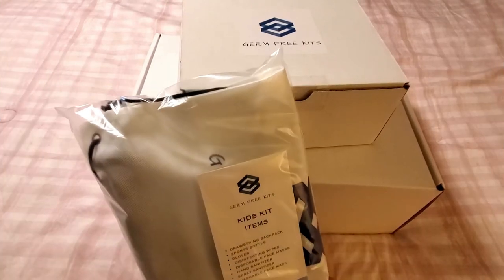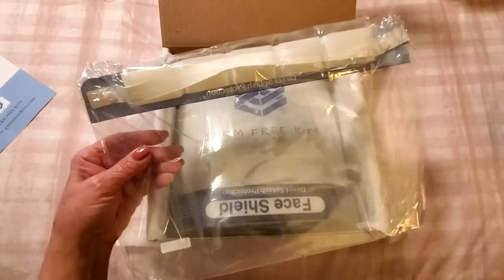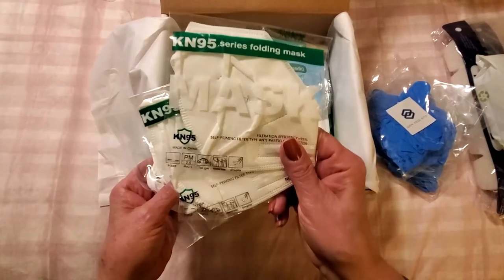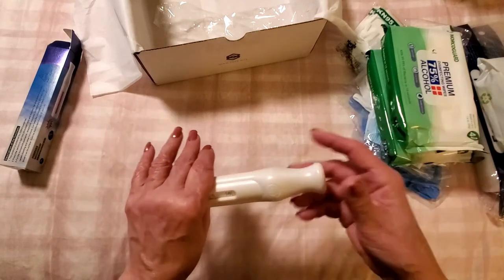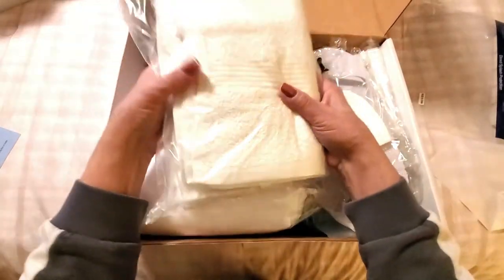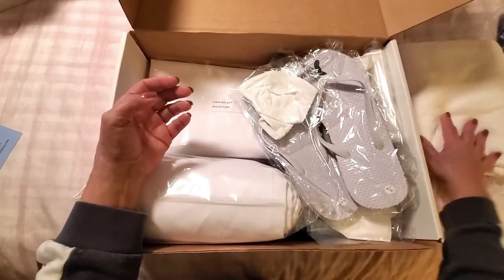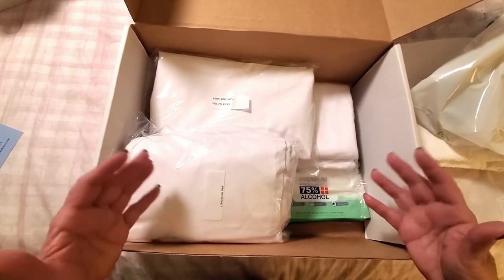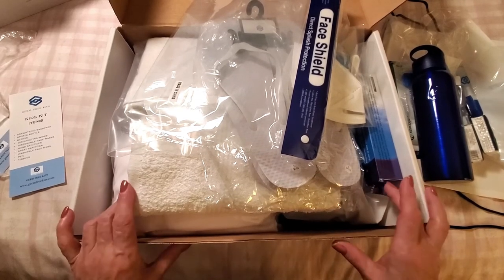Get The PPE Protection You Need With Germ Free Kits